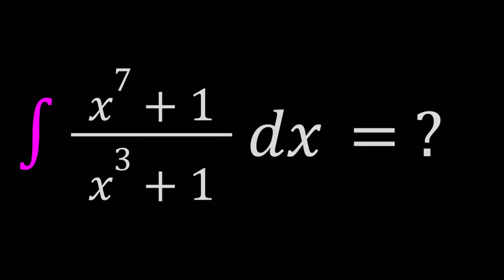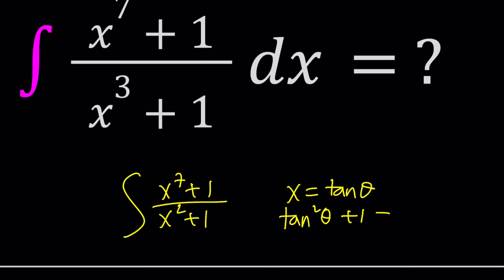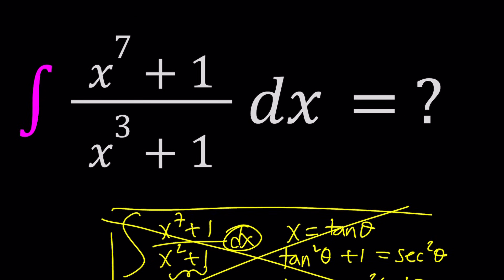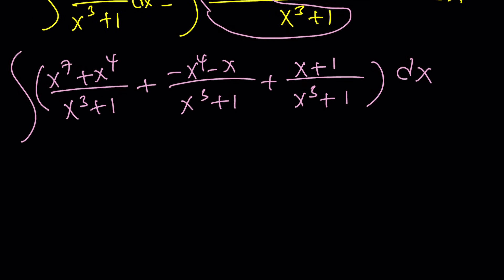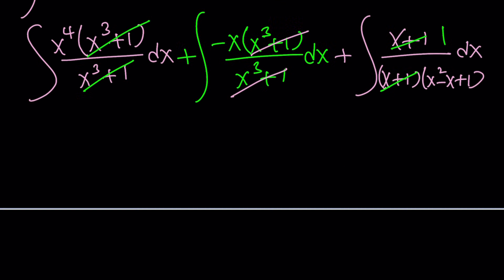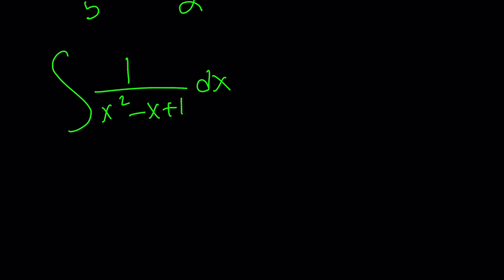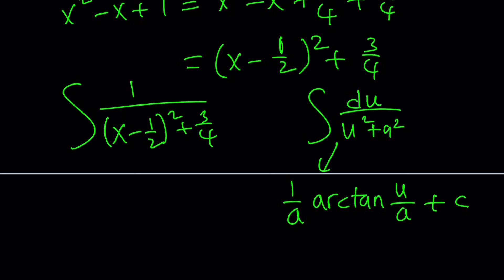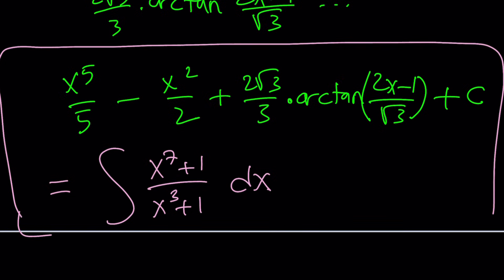A Rational Integral